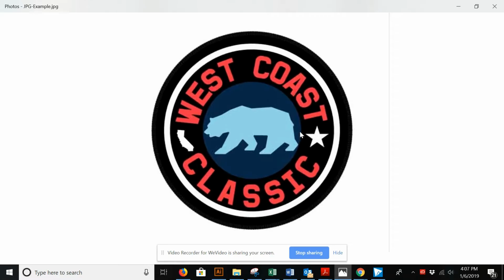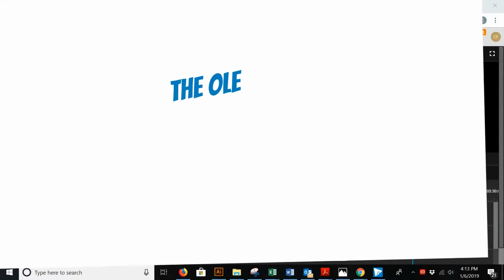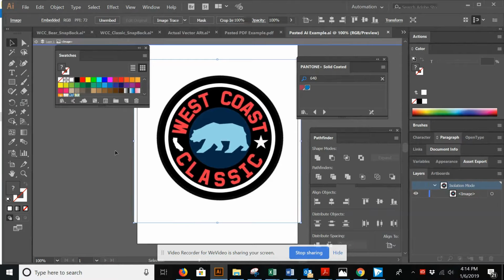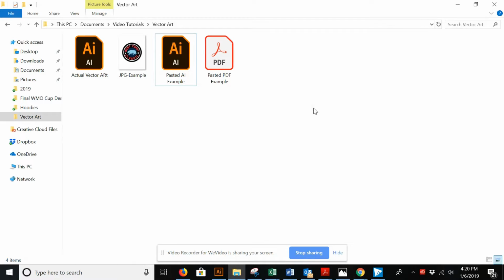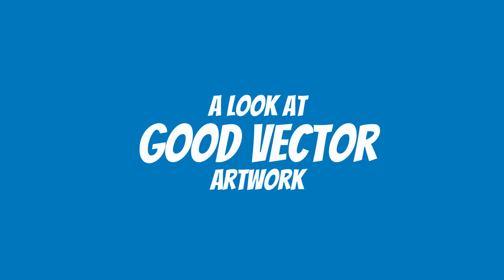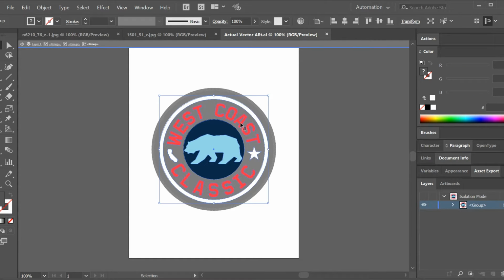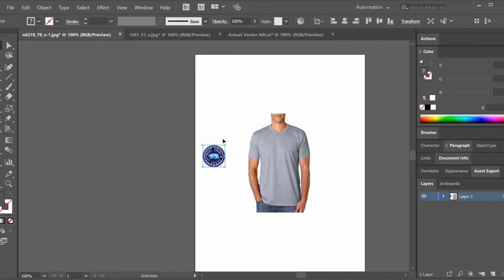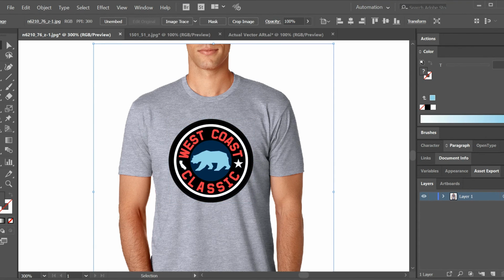Vector Artwork Basics